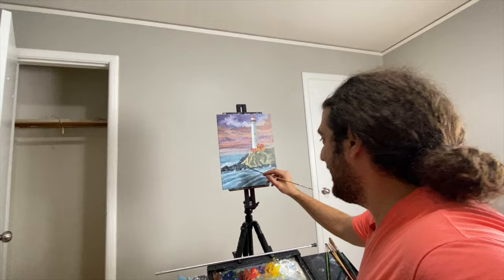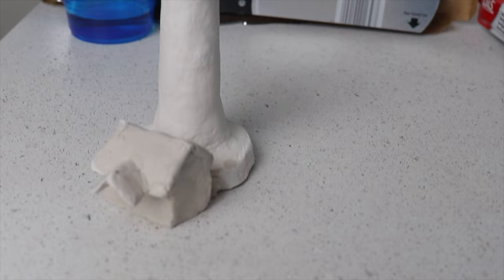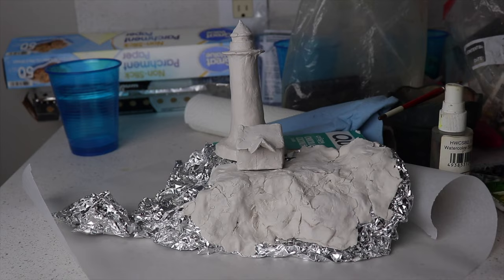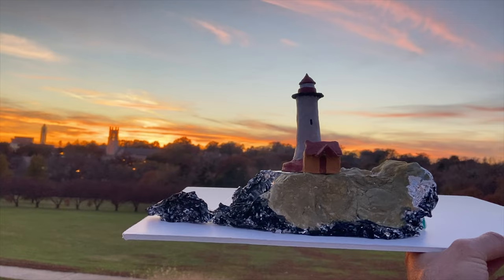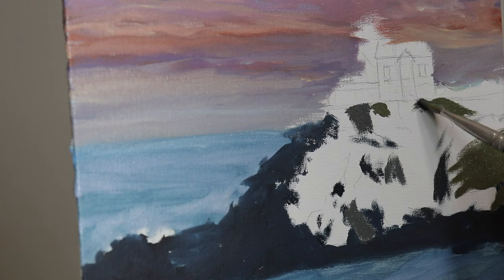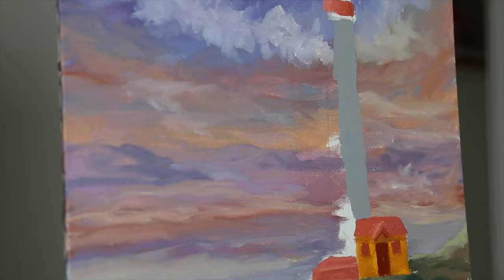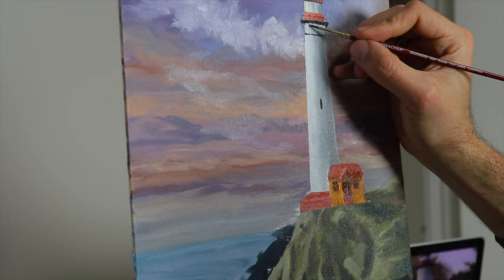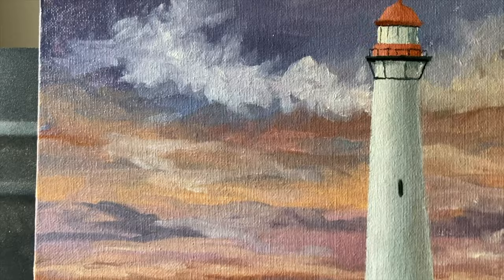Sculpting a Lighthouse for a PLEIN AIR PAINTING?!?!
I needed to paint a very specific color scheme and composition for this commissioned painting, and while I prefer to paint plein air, the method I used here was the next best thing. It involves sculpting a maquette out of air dry clay and taking my own reference photos.